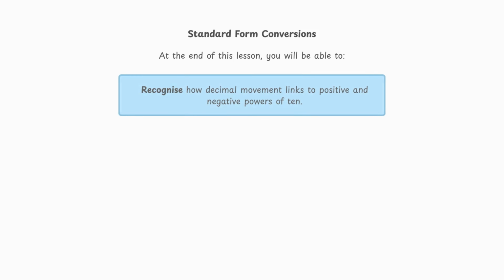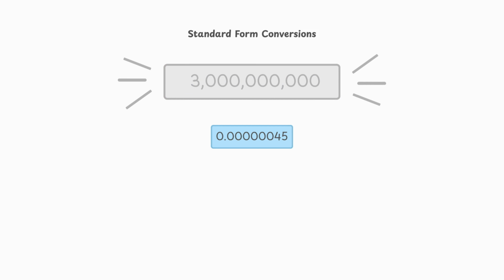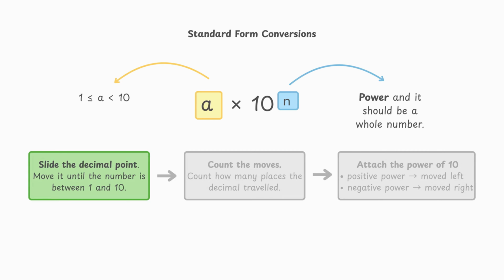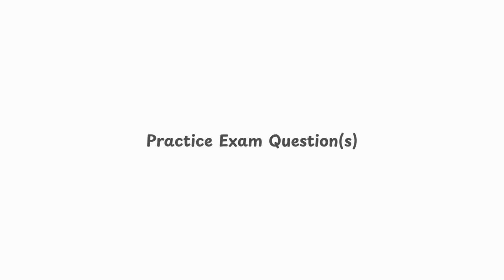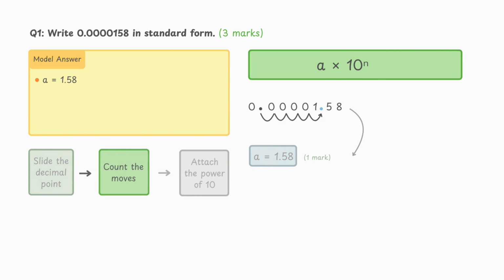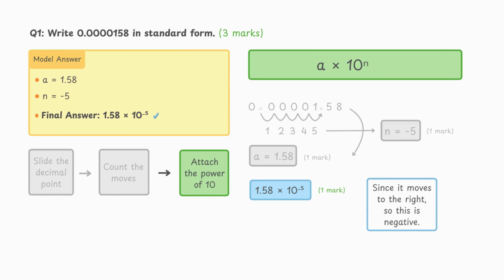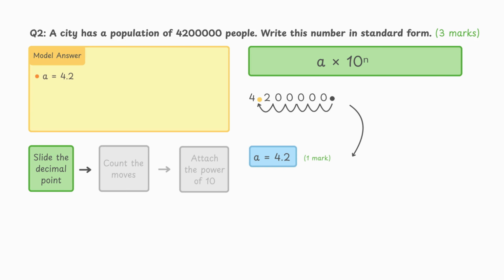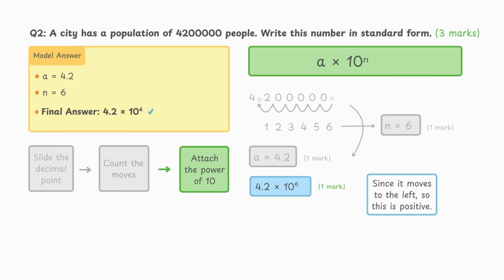GCSE Mathematics | Standard Form Conversions | Explained + Worked Examples